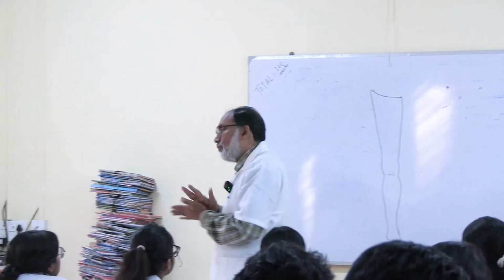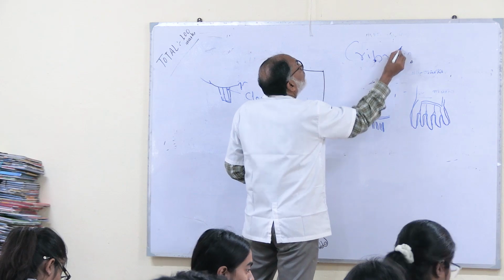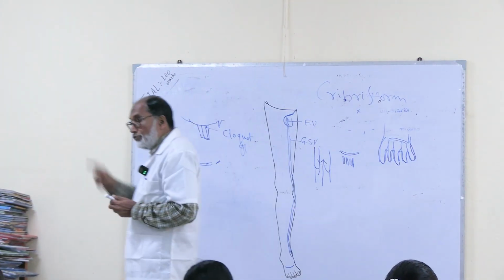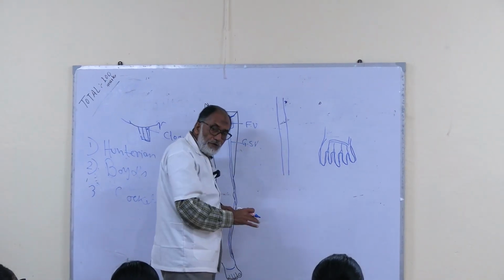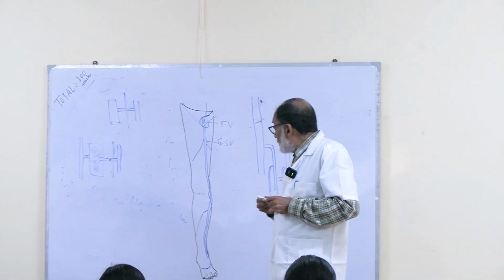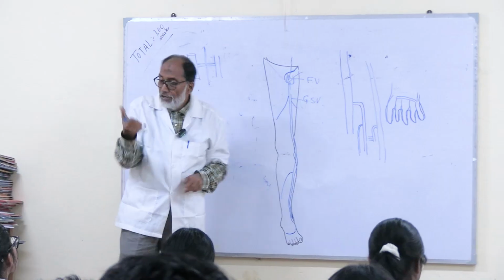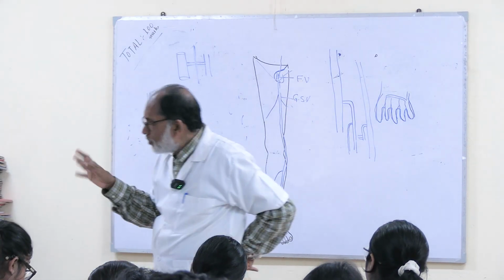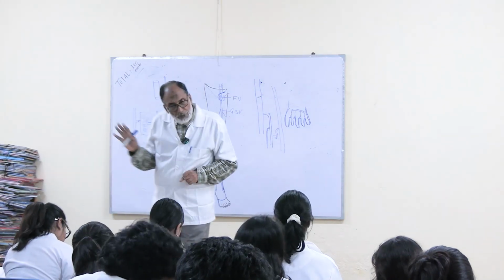Lecture On Titles with numbers tend to perform well. "5 Easy Ways to..." or "10 Best..." I MBBS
Front-Load Important Information: Put the most important information (keywords, links, call to action) at the beginning of the description.
Structured Descriptions: Use headings, bullet points, or numbered lists to make your description easier to read and scan.
Contextual Keyword Integration: Weave keywords naturally into your description. Don't just list them.
Timestamps (Essential for longer videos): Make it easy for viewers to find the information they need.
Link Building:
First Link: Your most important link (website, product page, etc.) should be the first link in your description.
Social Media Links: Promote your other online presence.
Hashtags (Use Sparingly): A few relevant hashtags can help with discoverability. Don't overdo it.
Call to Action (Clear and Specific): Tell viewers what you want them to do.
YouTube Search vs. Google Search:

YouTube Search: Focus on keywords people use when searching on YouTube. These tend to be more specific and action-oriented.
Google Search: Optimize your title and description to also appear in Google search results. Use keywords that people would use when searching on Google.
Example (Budgeting Video - Building on the previous example):

Title: 5 Budgeting Hacks That Will Save You $1000/Month! (2023)

Description:

Struggling to save money? In this video, I share 5 proven budgeting hacks that will help you save $1000 or more every month!  These tips are easy to implement, even if you're a complete beginner.

What you'll learn:

How to track your spending (0:30)
The envelope system (2:15)
Cutting unnecessary expenses (4:00)
Meal planning for budgeters (6:30)
Setting financial goals (8:00)
Get my FREE budgeting spreadsheet: [Link to Spreadsheet]

What you'll learn:

How to track your spending (0:30)
The envelope system (2:15)
Cutting unnecessary expenses (4:00)
Meal planning for budgeters (6:30)
Setting financial goals (8:00)

Real Class room Demonstration/Lecture On: (ANATOMY) REVISION OF HISTOLOGY
BY- DR. AKTARUZZAMAN